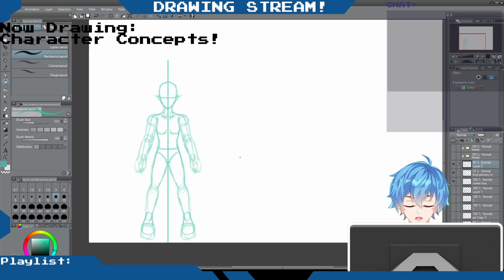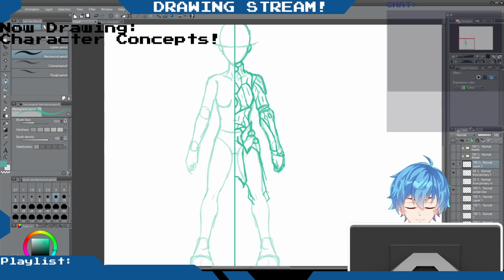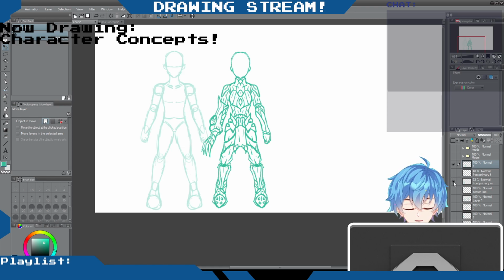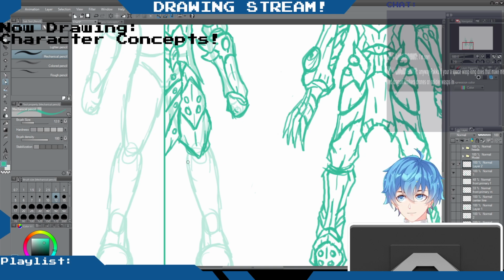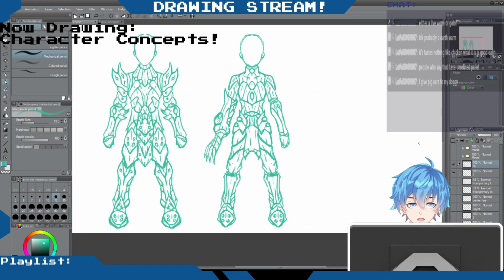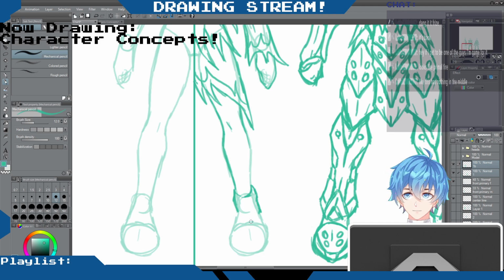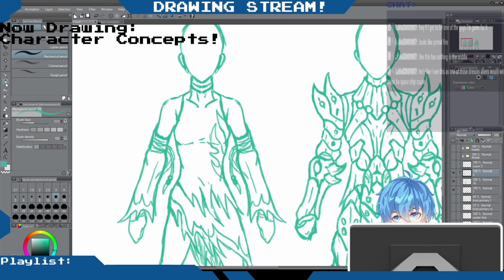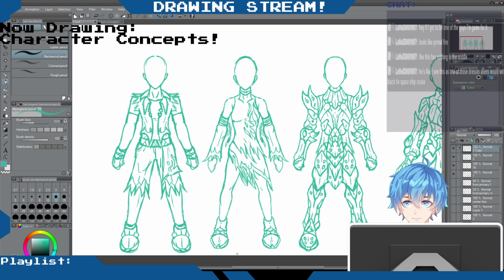|Stream Archives| Drawing Stream: Character Concepts From the Front! 4/17/25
In this Drawing Stream, we kept up the character outfit brainstorming with a new perspective!